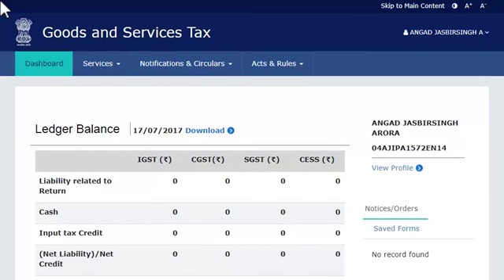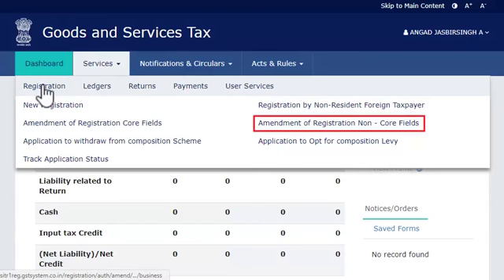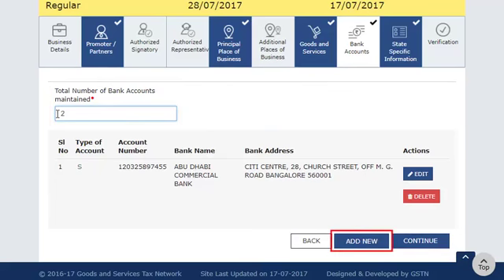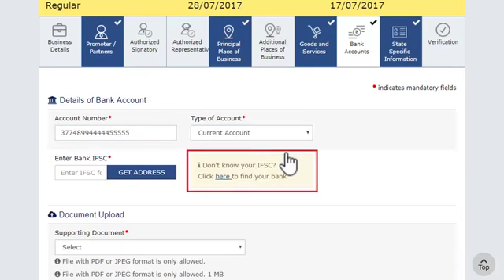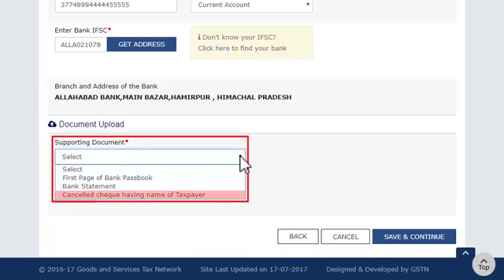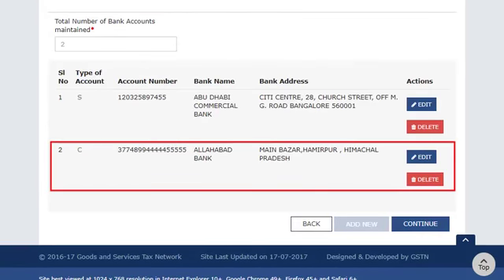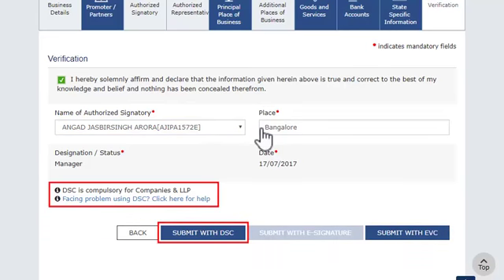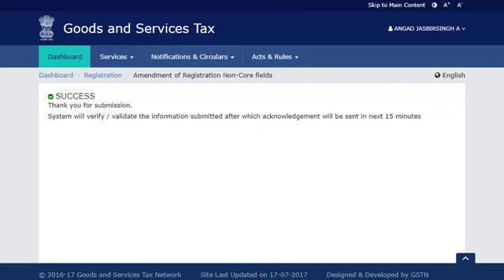GSTN Official Guide for Applying for Amendment of Non core Fields